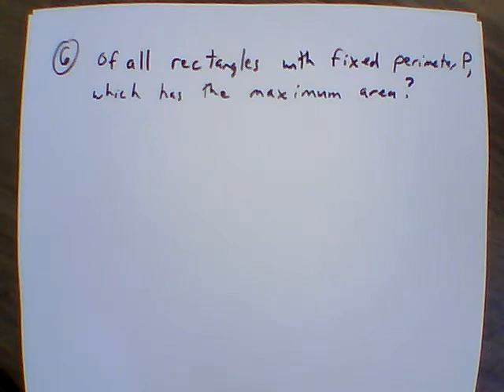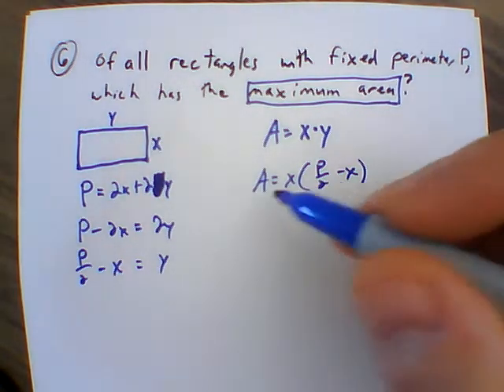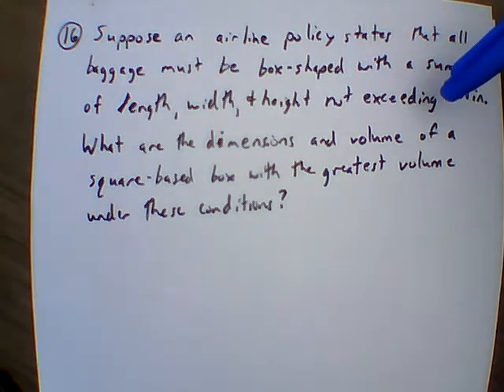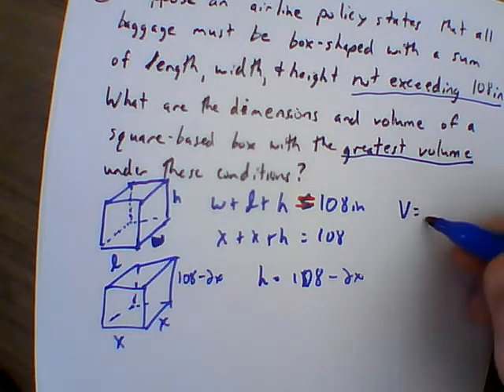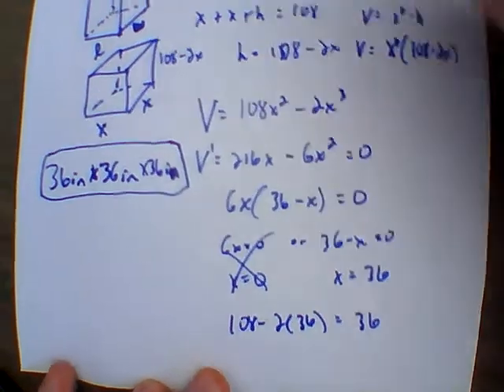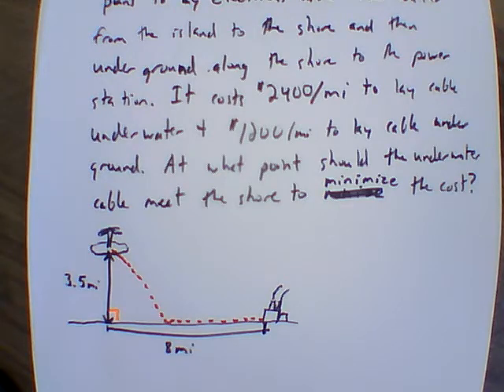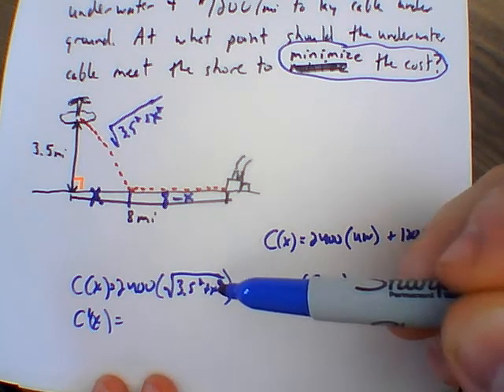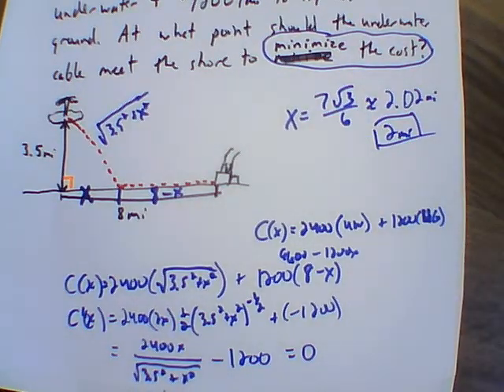Calculus I Optimization Problems (4 4 problems)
Solving problems to minimize or maximize a function.